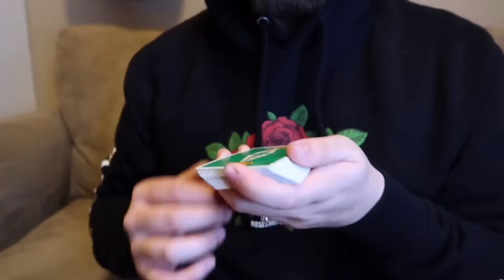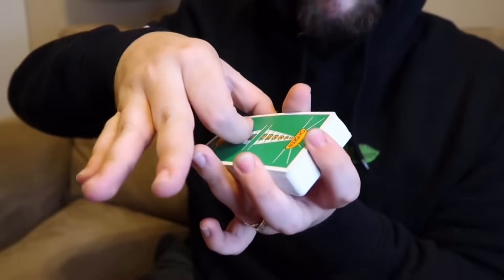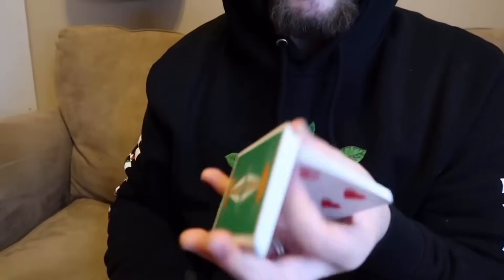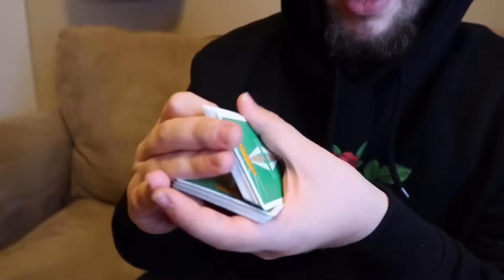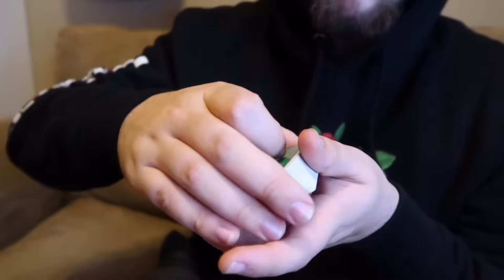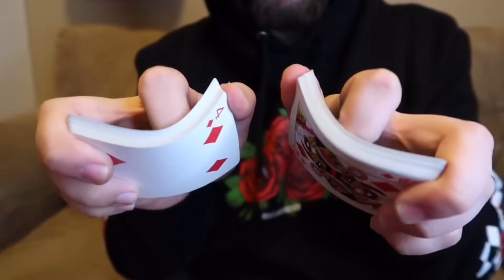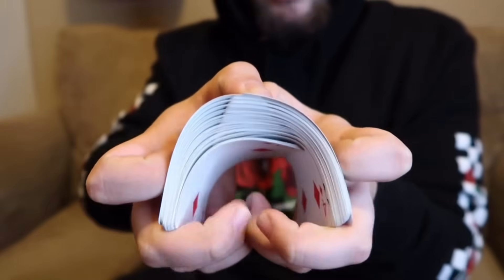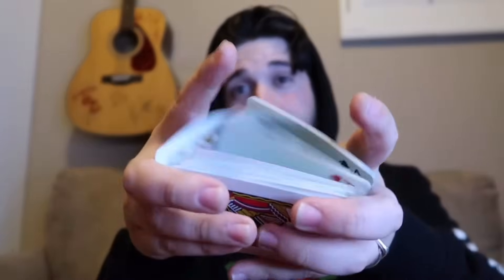HOW TO SHUFFLE CARDS LIKE A PRO (Easy Card Shuffle Tutorial)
HOW TO DO MAGIC: HOW TO SHUFFLE! This is a beginner magic tutorial, very easy to learn! In this video, I teach basic shuffling techniques such as The Hindu Shuffle, The Overhand Shuffle, and The Riffle Shuffle. All 3 of these beginner card shuffling techniques are crucial to know in magic and cardistry, and I’m so glad to be able to teach you them!!

Insta & TikTok: @thecardguy
Snapchat & Twitter: @evanthecardguy